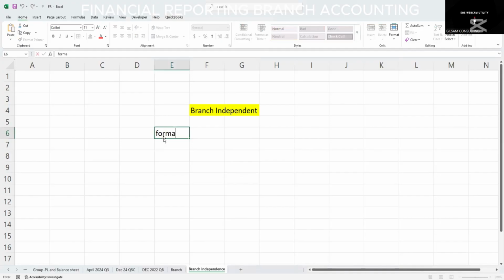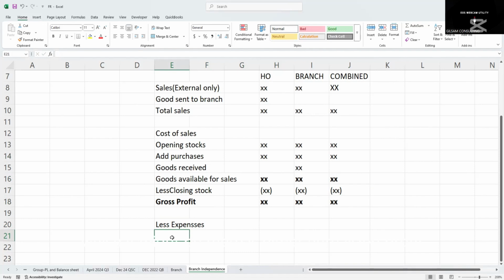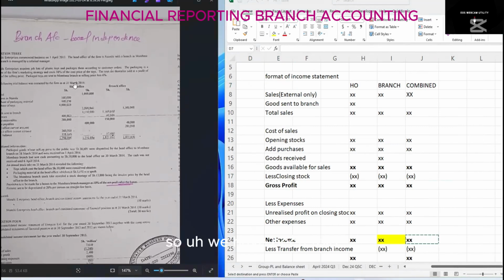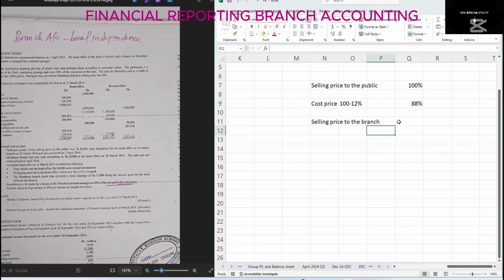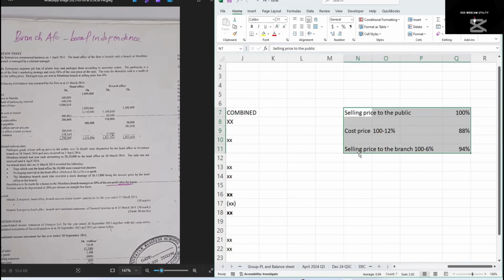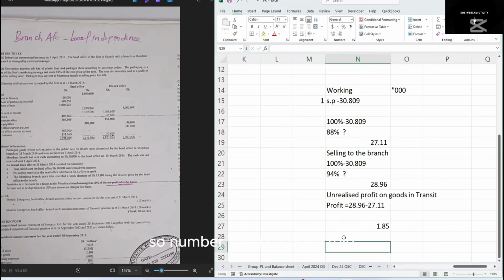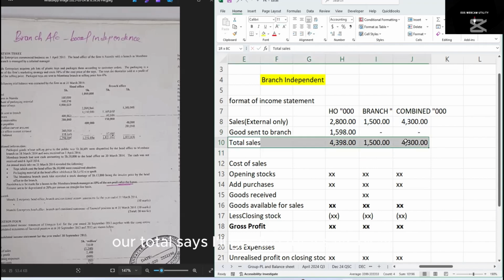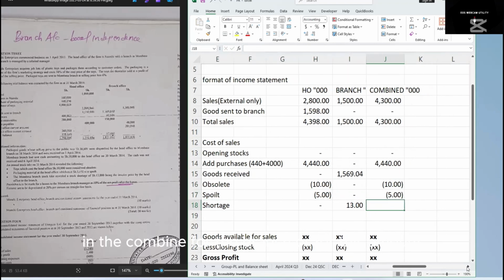Financial Reporting Branch Accounting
In this video, i will how teach how to account for branch accounting